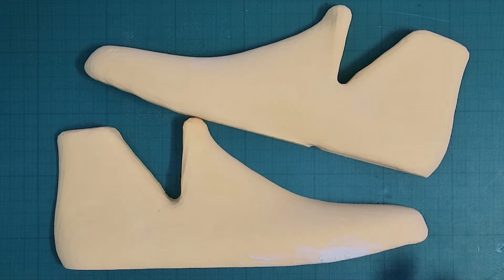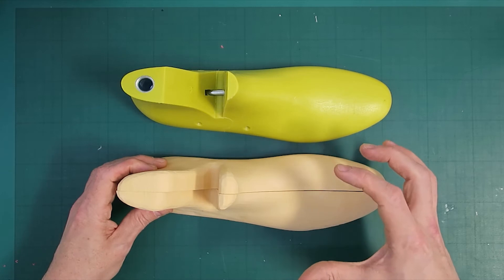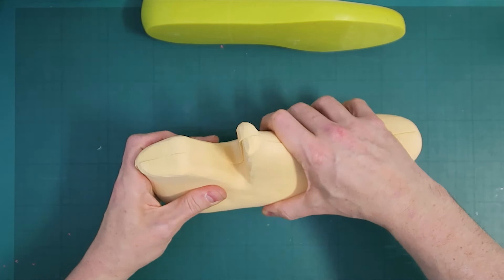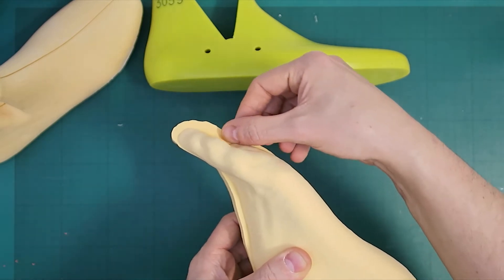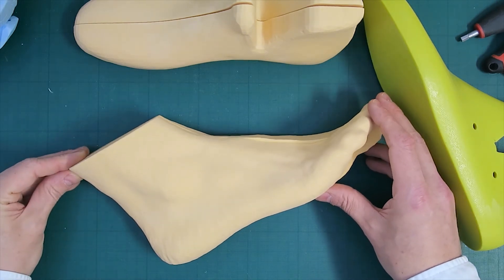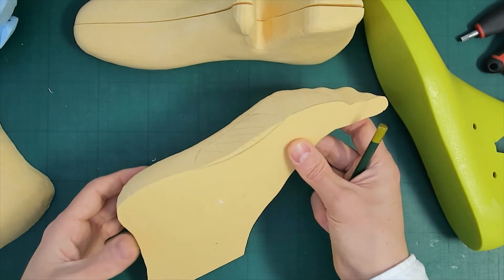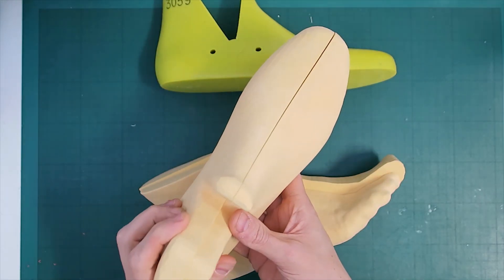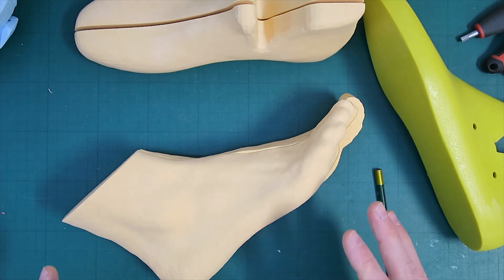Routed Halves of a Last / Foot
Video 4 Footwear Series

At the time of recording, March 2020 this software is freely available. These videos were generated to help BA Footwear Students at DMU, however the information and skills are transferrable to other disciplines and projects.